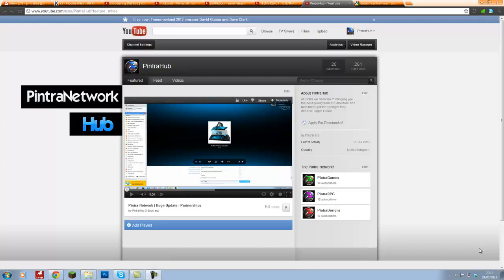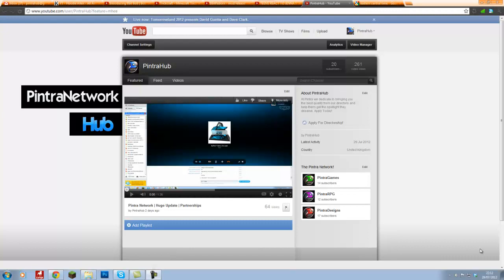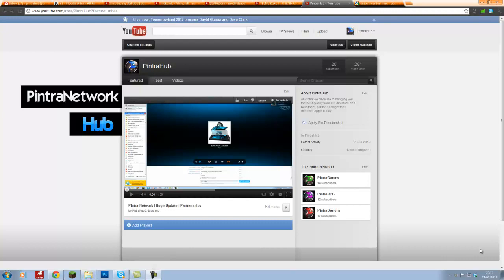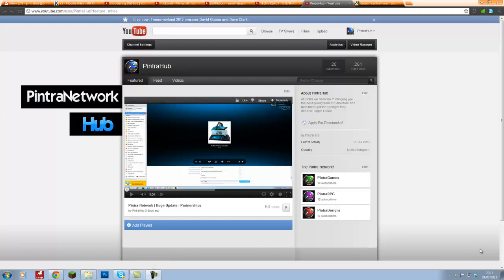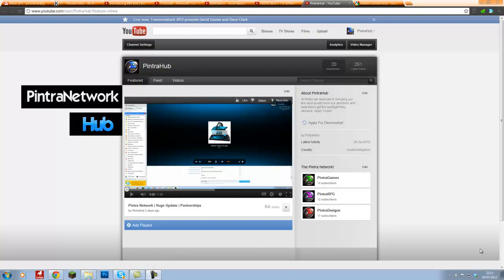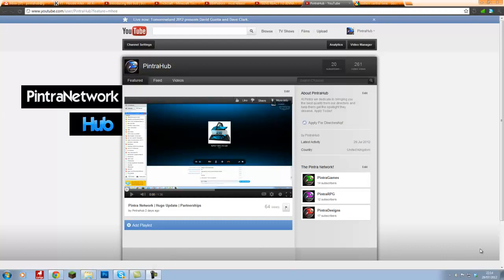Details for 24 hour livestream!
how to rush in modern warfare 3 mw3
does kick effect hip fire modern warfare mw3
kick steady aim rapid fire modern warfare 3 mw3
how to level up fast modern warfare 3 mw3
Call of Duty Modern Warfare 3 MW3 Black Ops World at War gold camo clan tags theater mode Assault Rifles M4A1 M16A4 SCAR-L CM901 Type 95 G36C ACR 6.8 MK14 AK-47 FAD FAMAS Submachine Guns UMP45 MP5 PP90M1 P90 PM-9 MP7 MP5K AK-74u Vector Light Machine Guns L86 LSW MG36 PKP Pecheneg MK46 M60E4 MW3 RPD MW3 M240 MW3 Sniper Rifles MW3 Barrett .50cal MW3 L118A Dragunov AS50 RSASS MSR Shotguns USAS 12 KSG 12 SPAS-12 AA-12 Striker Model 1887 Machine Pistols FMG9 MP9 korpion G18 Handguns USP .45 P99 MP412 44 Magnum Five seven Desert Eagle Launchers SMAW FIM-92 Stinger Javelin XM25 M320 GLM RPG-7 AT4 Weapon Proficiencies Kick Impact Attachments Focus Breath Stability Range Melee Speed Damage Attachments Red Dot Sight Suppressor Grenade Launcher (M203, GP-25, AG36) Rapid Fire Grip Akimbo Tactical Knife ACOG Scope Heartbeat Sensor Hybrid Sight HAMR Scope Shotgun Holographic Sight Extended Mags Thermal Scope Variable Scope Lethal Frag Semtex Throwing Knife Bouncing Betty Claymore C4 Special Flash Grenade Concussion Grenade Scramble EMP Grenade Smoke Grenade Trophy System Tactical Insertion Portable Radar Knife Riot Shield 9-Bang Thermite M134 Minigun Recon Sleight of Hand Blind Eye Extreme Conditioning Scavenger Quickdraw Blast Shield Hardline Assassin Overkill Marksman Stalker SitRep Steady Aim Dead Silence Strike Chains Assault Strike Package 3 UAV 4 Care Package 5 Intelligent Munitions System Predator Missile Sentry Gun 6 Precision Airstrike 7 Attack Helicopter 9 Strafe Run Little Bird Guard Reaper 10 Assault Drone 12 AC130 Pave Low 15 Juggernaut17 Osprey Gunner Support Strike Package4 UAV 5 Counter-UAV Ballistic Vests Airdrop Trap 8 SAM Turret 10 Recon Drone 12 Advanced UAV Remote Turret 14 Stealth Bomber 18 EMP
Juggernaut Recon Escort Airdrop Specialist Strike Package Deathstreaks
how to level up fast rank modern warfare 3 [EXTRA TAGS] mw3 best perks modern warfare 3 mw3best killstreaks pointstreaks modern warfare mw3best smg lmg assault rifle sniper rifle shotgun modern warfare 3 mw3 Support vs assault vs specialty killstreak/poinstreak package how to unlock proficiencies in modern warfare 3 mw3 Call of Duty Modern Warfare 3 MW3 Black Ops World at War gold camo clan tags theater mode Assault Rifles M4A1 M16A4 SCAR-L CM901 Type 95 G36C ACR 6.8 MK14 AK-47 FAD FAMAS Submachine Guns UMP45 MP5 PP90M1 P90 PM-9 MP7 MP5K AK-74u Vector Light Machine Guns L86 LSW MG36 PKP Pecheneg MK46 M60E4 MW3 RPD MW3 M240 MW3 Sniper Rifles MW3 Barrett .50cal MW3 L118A Dragunov AS50 RSASS MSR Shotguns USAS 12 KSG 12 SPAS-12 AA-12 Striker Model 1887 Machine Pistols FMG9 MP9 korpion G18 Handguns USP .45 P99 MP412 44 Magnum Five seven Desert Eagle Launchers SMAW FIM-92 Stinger Javelin XM25 M320 GLM RPG-7 AT4 Weapon Proficiencies Kick Impact Attachments Focus Breath Stability Range Melee Speed Damage Attachments Red Dot Sight Suppressor Grenade Launcher (M203, GP-25, AG36) Rapid Fire Grip Akimbo Tactical Knife ACOG Scope Heartbeat Sensor Hybrid Sight HAMR Scope Shotgun Holographic Sight Extended Mags Thermal Scope Variable Scope Lethal Frag Semtex Throwing Knife Bouncing Betty Claymore C4 Special Flash Grenade Concussion Grenade Scramble EMP Grenade Smoke Grenade Trophy System Tactical Insertion Portable Radar Knife Riot Shield 9-Bang Thermite M134 Minigun Recon Sleight of Hand Blind Eye Extreme Conditioning Scavenger Quickdraw Blast Shield Hardline Assassin Overkill Marksman Stalker SitRep Steady Aim Dead Silence Strike Chains Assault Strike Package 3 UAV 4 Care Package 5 Intelligent Munitions System Predator Missile Sentry Gun 6 Precision Airstrike 7 Attack Helicopter 9 Strafe Run Little Bird Guard Reaper 10 Assault Drone 12 AC130 Pave Low 15 Juggernaut17 Osprey Gunner Support Strike Package4 UAV 5 Counter-UAV Ballistic Vests Airdrop Trap 8 SAM Turret 10 Recon Drone 12 Advanced UAV Remote Turret 14 Stealth Bomber 18 EMP Juggernaut Recon Escort Airdrop Specialist Strike Package Deathstreak